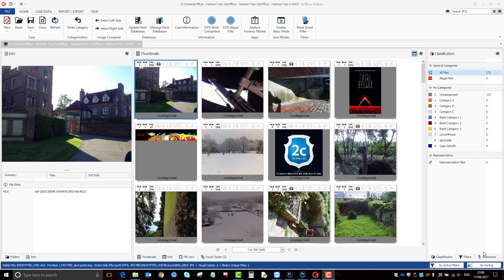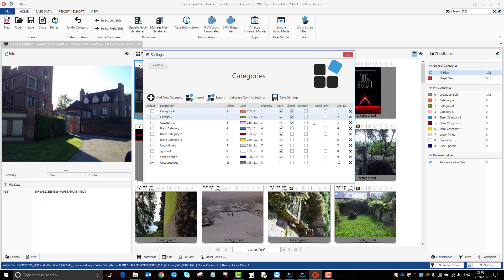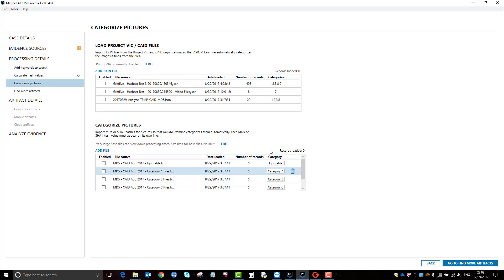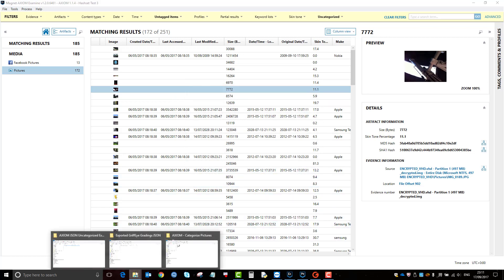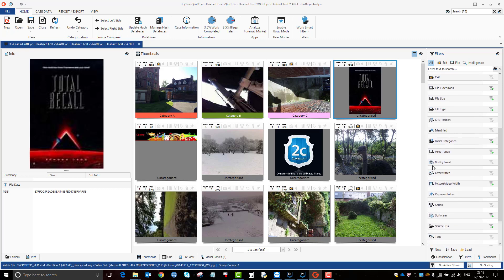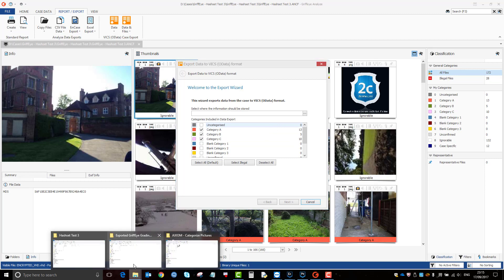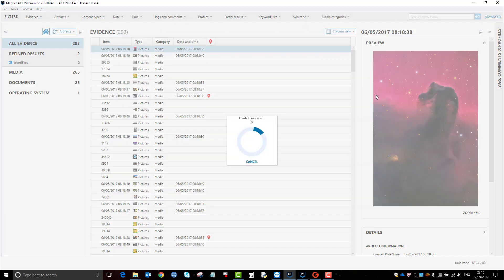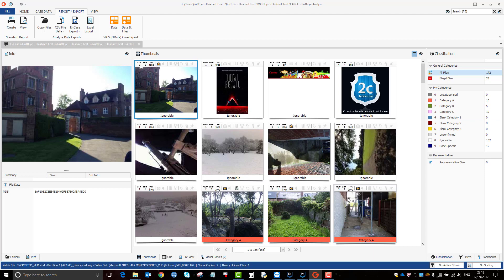Magnet AXIOM GRIFFEYE JSON Integration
This video shows the integration between AXIOM and GRIFFEYE.